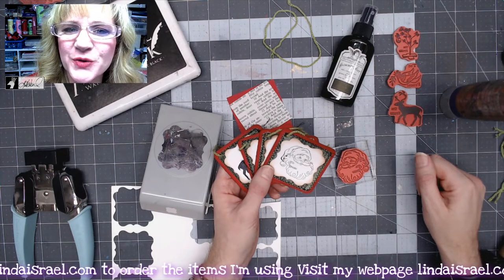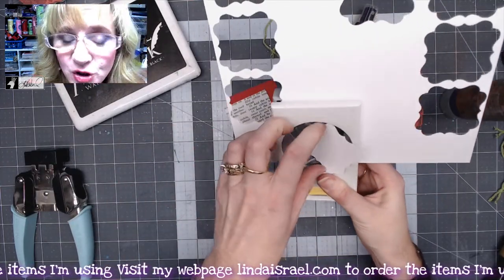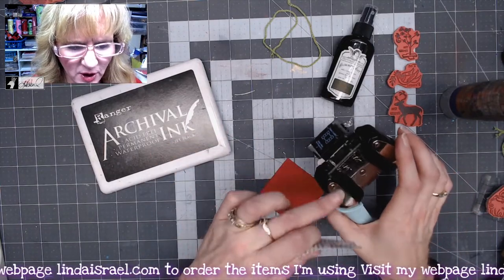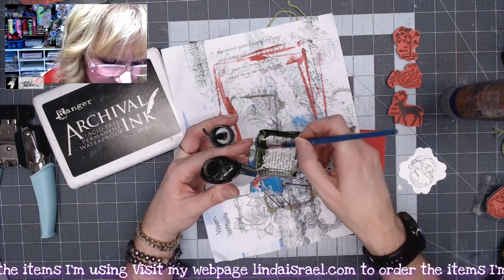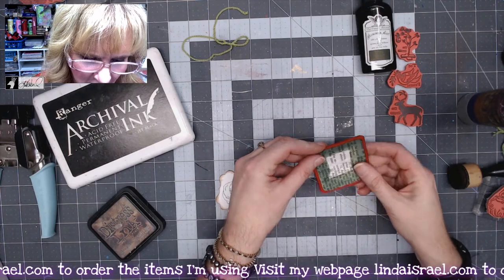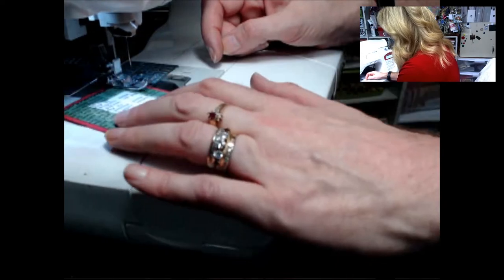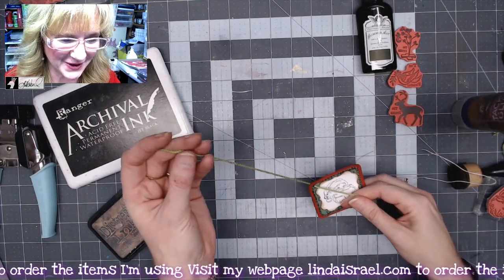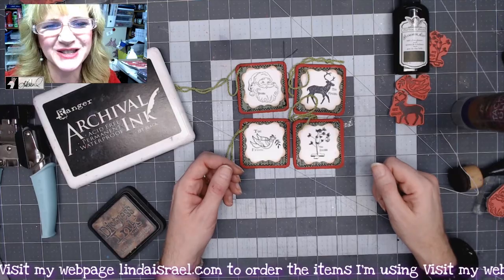Stamped Christmas Gift Tags Tutorial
Quick Stamped Christmas Gift Tags Tutorial. Using rubber stamps, book pages, Tattered Angels Glimmer Mists I show how to create quick Christmas Gift Tags in this tutorial.

Crop-A-Dial Corner Chomper
We Are Memory Keepers Crop a Dile hole punch and eyelet setter
Book Page
Card Stock Scraps
Fibers
Paint Brush
Sewing Machine

Want to write to me? Here is my mailing address:
Linda Israel
818 W Main St
Yukon, OK 73099
USA